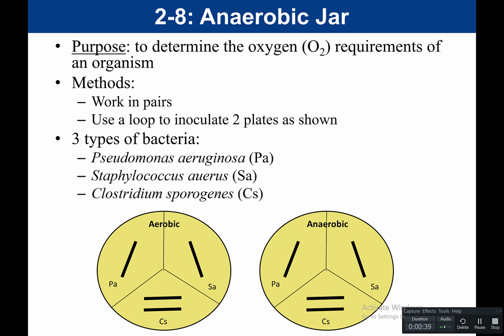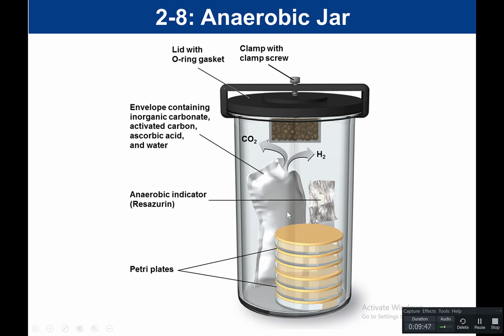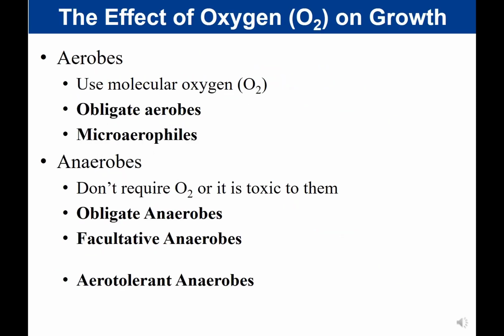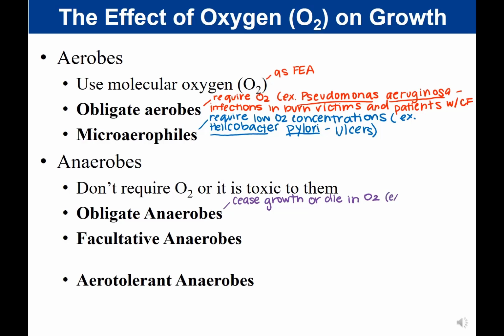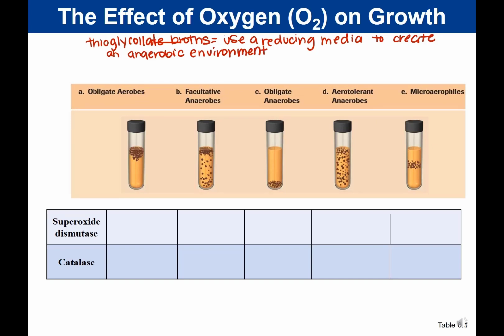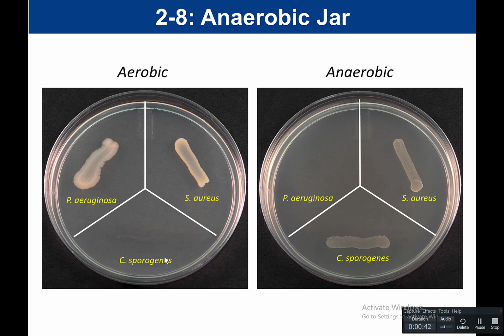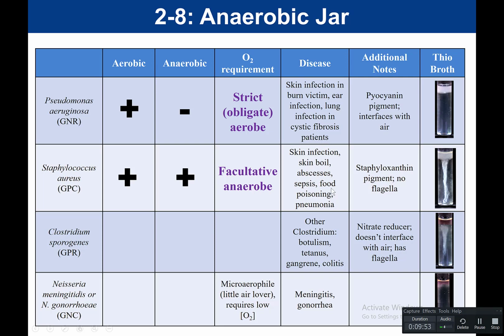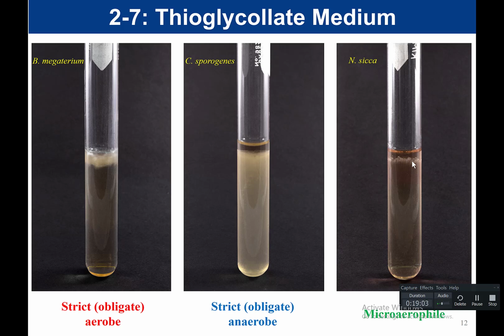Lab 2-8: Anaerobic Jar and Thioglycollate Medium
This video covers oxygen requirements of an organism with the anaerobic jar and the thioglycollate medium for General Microbiology Lab (Biology 210L) at Orange Coast College (Costa Mesa, CA).